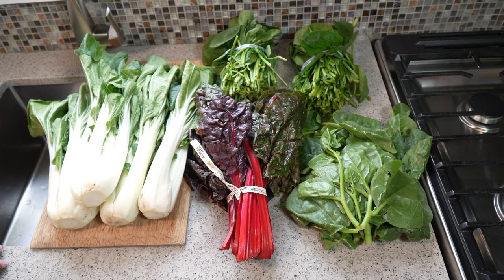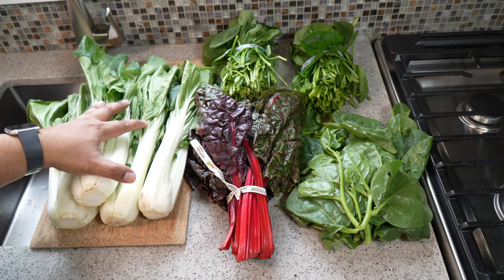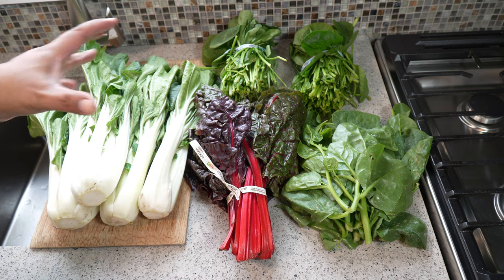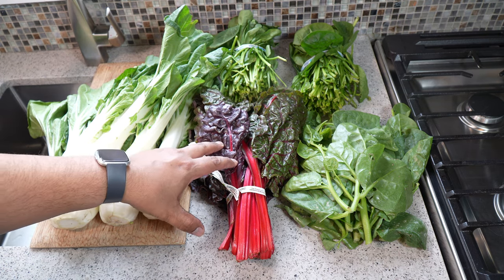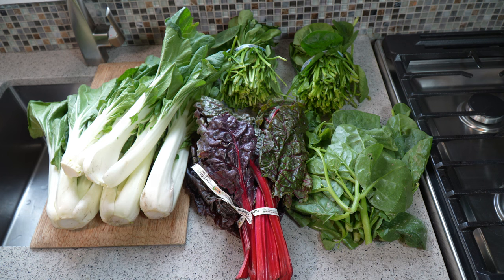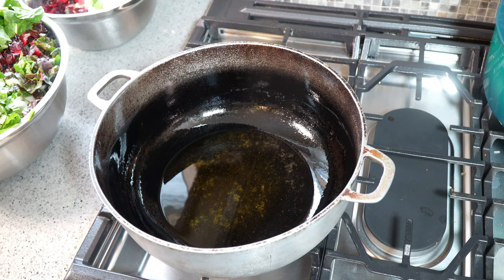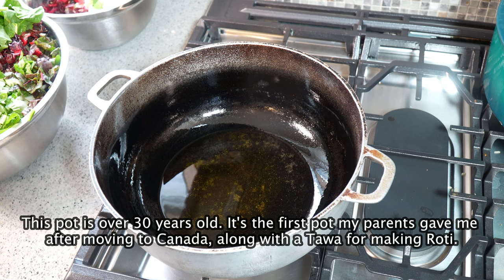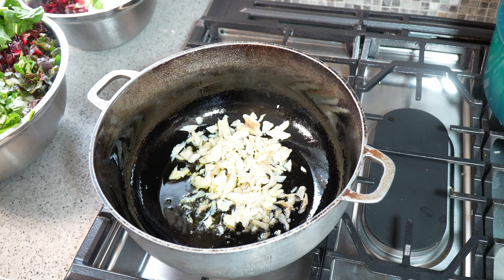The Ultimate Bhagi (spinach) Recipe | CaribbeanPot.com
spinach recipe caribbean Learn how simple it is to master cooking Bhagi (Spinach) as it's done in the Caribbean, especially Trinidad and Tobago. With quick step by step instruction by Chris De La Rosa you easily improve your cooking skills.

1/2 lb malabar spinach
2-3 lbs pakchoi
1 lb spinach
1 lb swiss chard
1 large onion
10-12 cloves garlic
1/2 teaspoon salt
1/2 teaspoon black pepper
1 cup coconut milk
2-3 tablespoon olive oil
1 cup prepared salted fish (cod or pollock)
1 scotch bonnet pepper
3-4 pimento peppers (aka seasoning peppers)